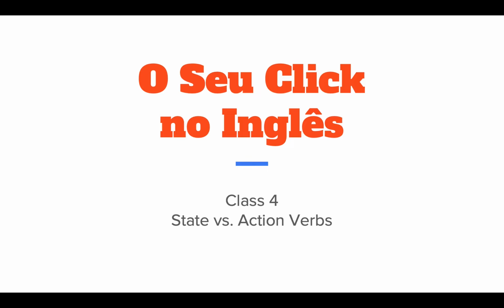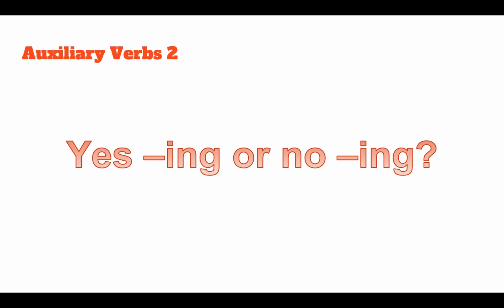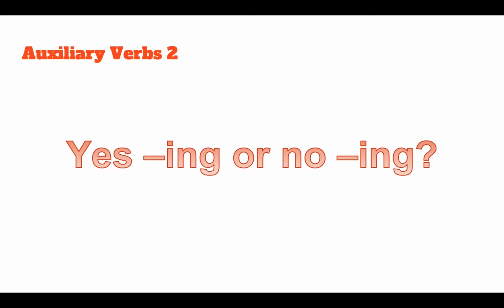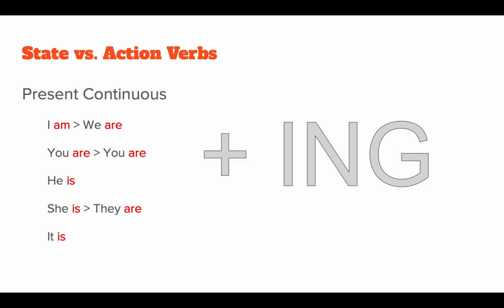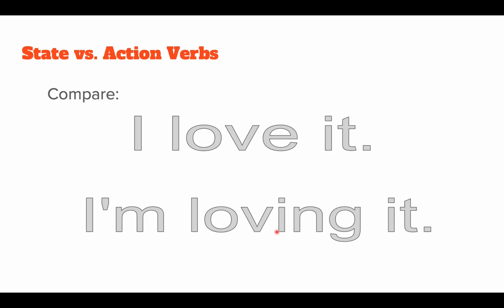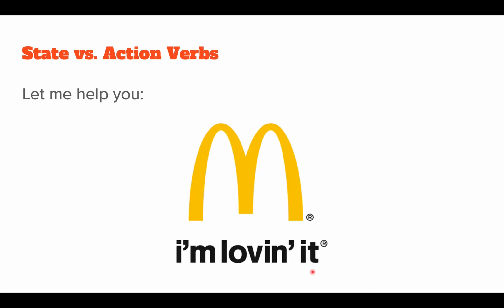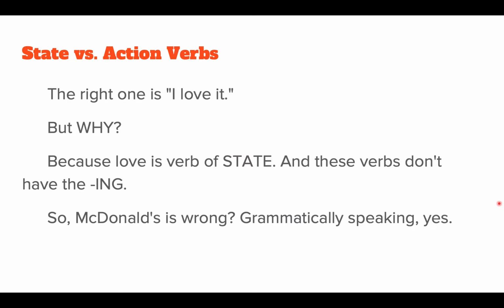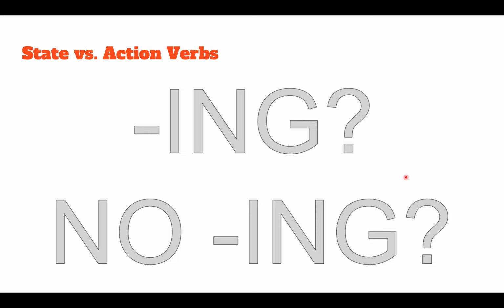Aula 4 do curso O seu click no inglês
Nesta aula nós vamos estudar um assunto muito curioso e importante ao mesmo tempo.

Compreender bem o que aparece aqui vai te tirar muitas dúvidas na hora de decidir se um verbo deve ou não ser escrito no "-ing".

Ou seja, já pega seu café e sua água e vem pra aula. Depois, não esqueça de fazer os exercícios recomendados. E, se você ainda não encomendou seu livro de exercícios, aqui está o link:

Qualquer dúvida ou pergunta, já sabe que tem um formulário no meu site, além do meu Whatsapp. Você vai se surpreender como o quanto eu sou fácil de contatar.

Abraço.